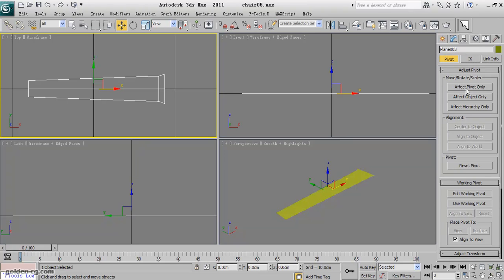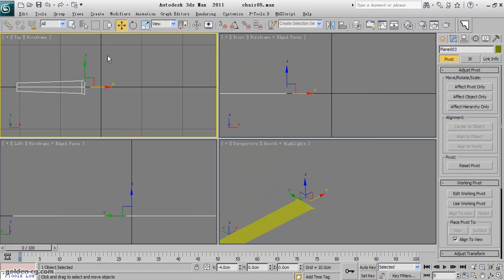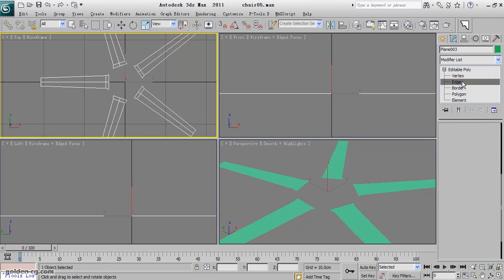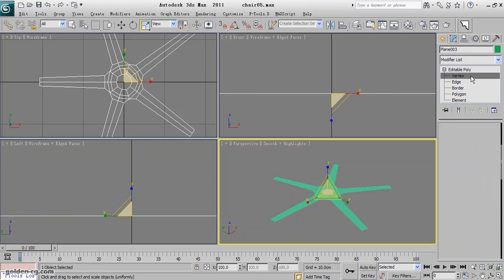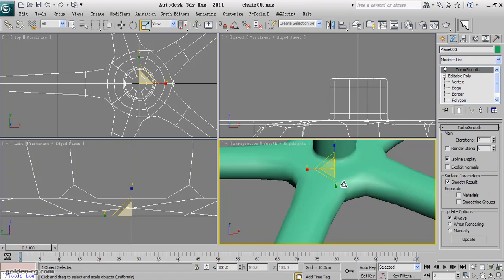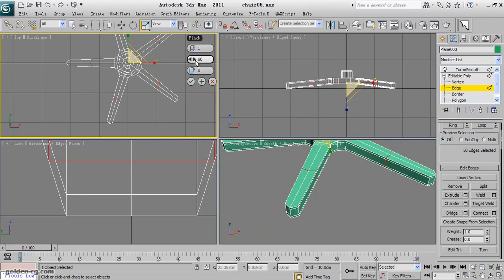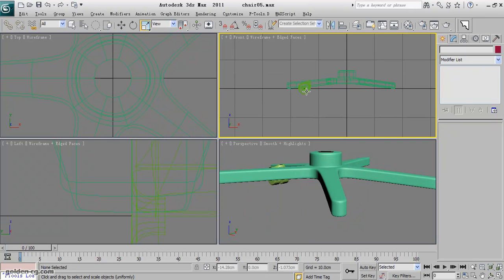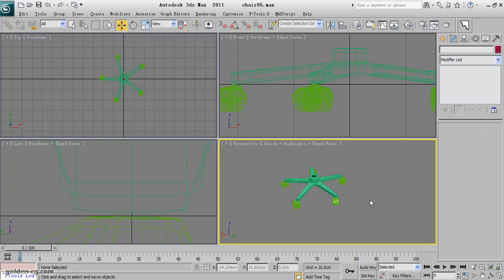9. Bedroom Part-B